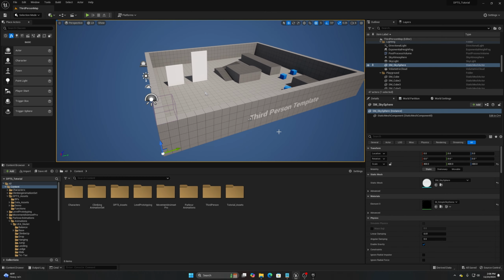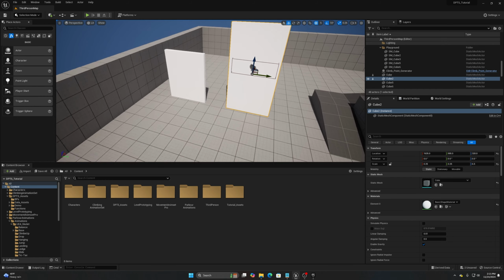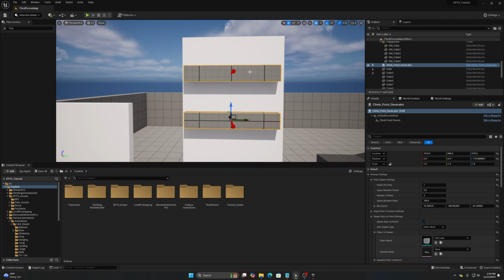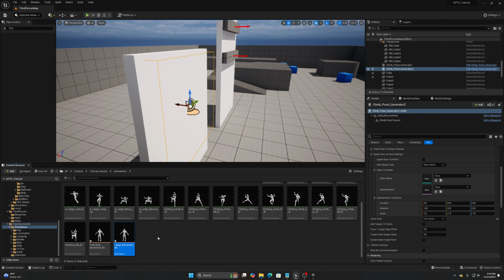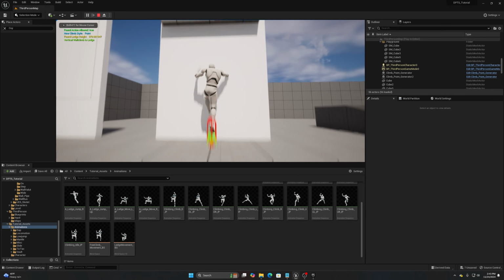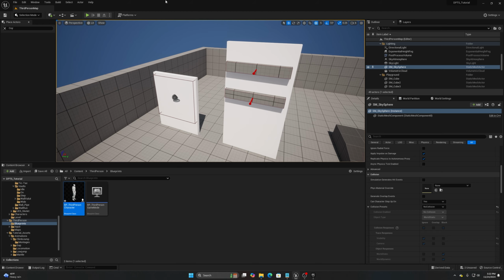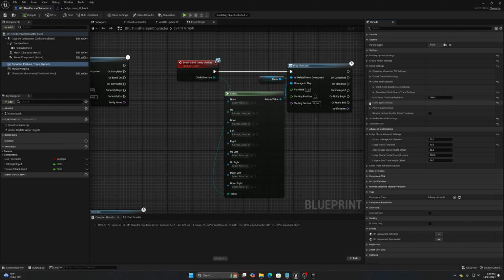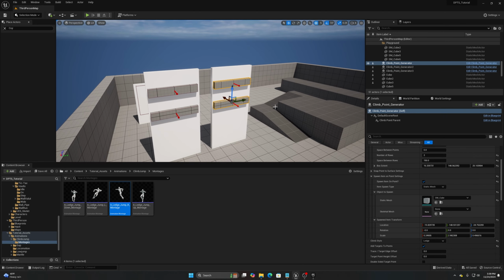DPTS FULL Setup Series: P7 - Climbing Setup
Hey everyone!! Back again with the next video in the series! In this video, I show how to get the Climbing Started. We will be covering how the climb point generator is used and when you would want to be using it, how to set up the ABP for ledge and free climb movement, and getting the jump direction functionality in place! Theres going to be a lot of info in this one so buckle up and lets dive in!